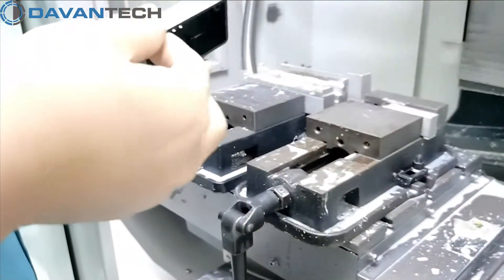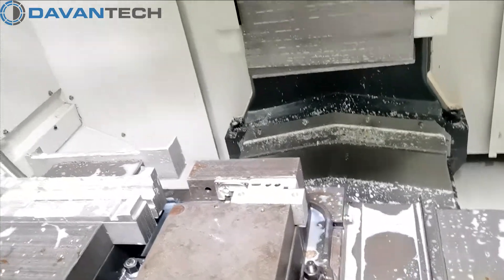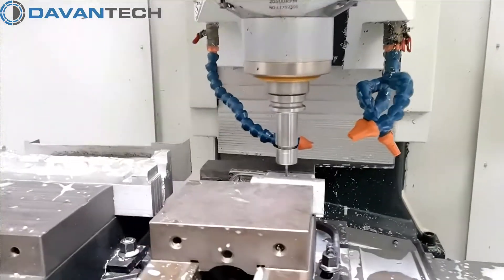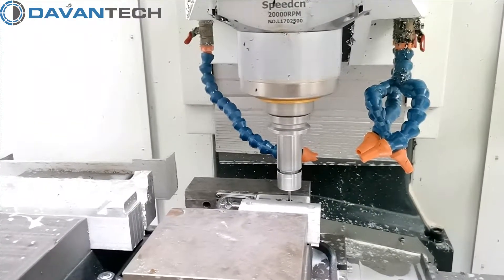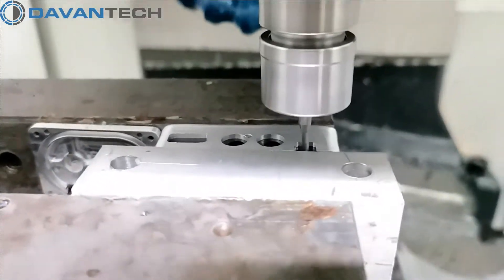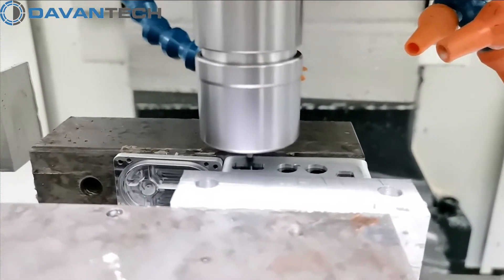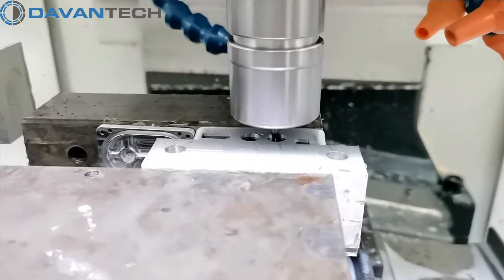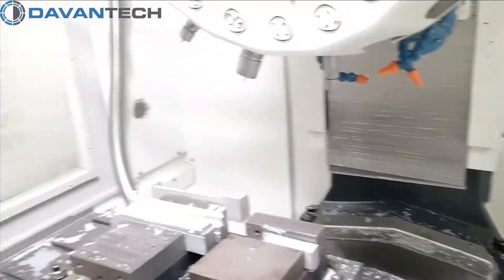Custom machining of plastic enclosures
Let me show you, how we do the custom machining on a small plastic enclosure.
The enclosure has a thin wall thickness. Therefore, it is important to fix it to the machine, without deforming it. Also, we must reduce vibration during the CNC milling.
Our solution, is to place the plastic part into an aluminum shell, to hold it and protect it. This aluminum shell, ensures the correct mounting to the machine.  In this way, the milled holes are always at the precise location.
The cutting tool rotates at a high speed, in order to machine this plastic part with a nice finish. First, we machine roughly. Then, with another mill, we finish the edges.
This, is the perfect way to manufacture small batches of electronic enclosures. From 500 pieces it would be economically more interesting to make an injection mold.